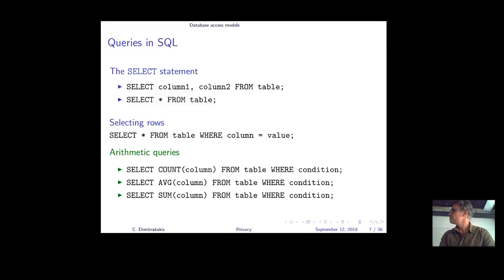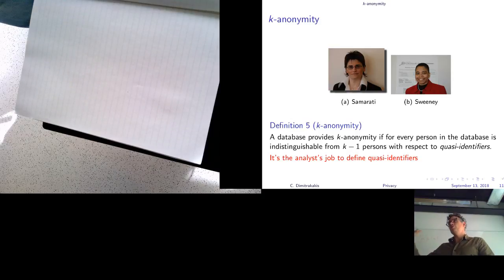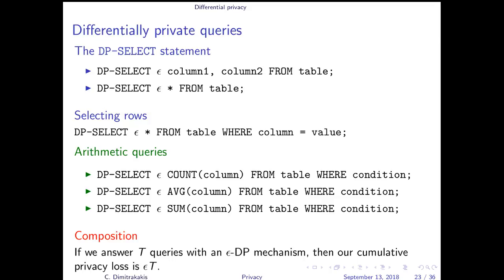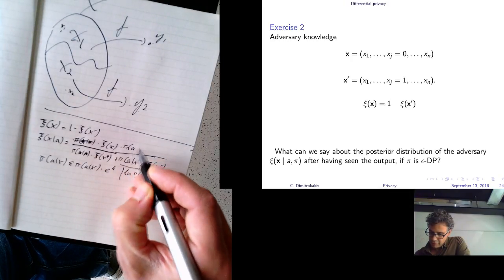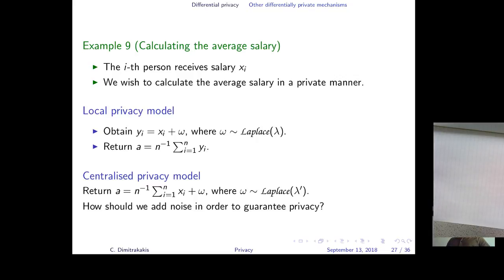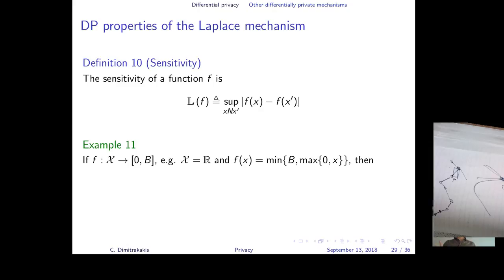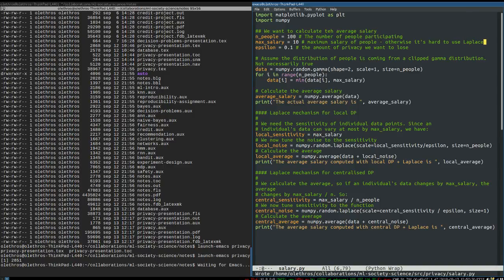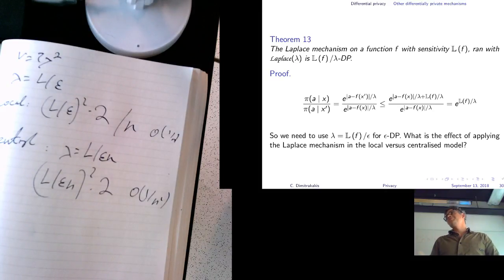The Laplace mechanism for differential privacy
Laplace mechanism
Differential privacy